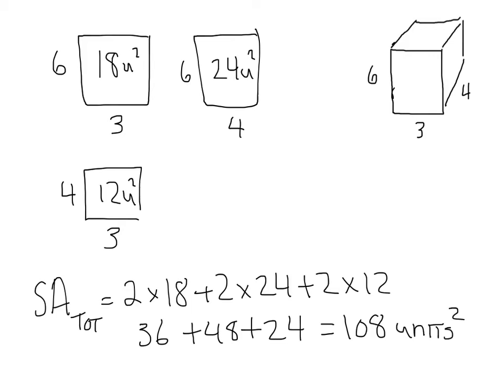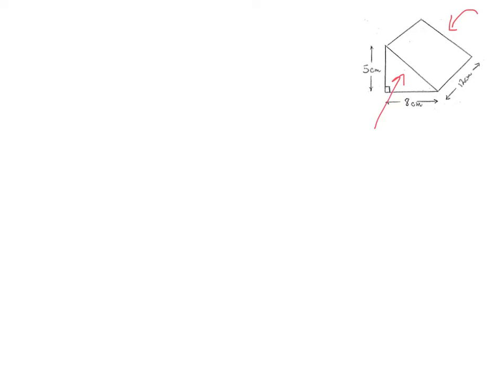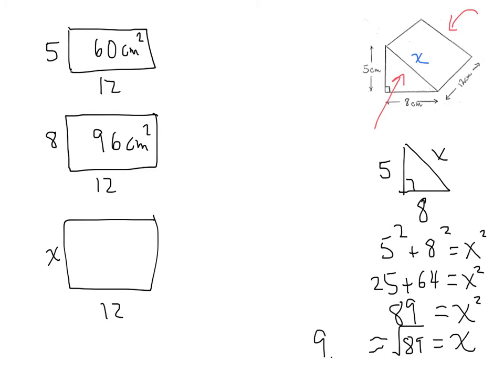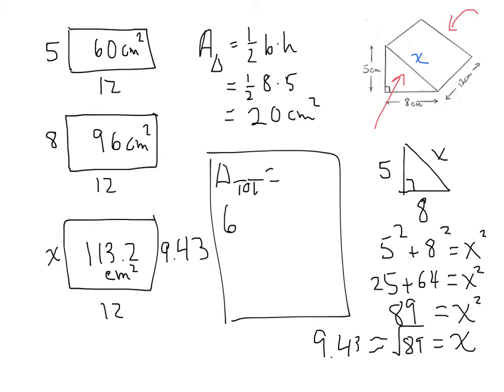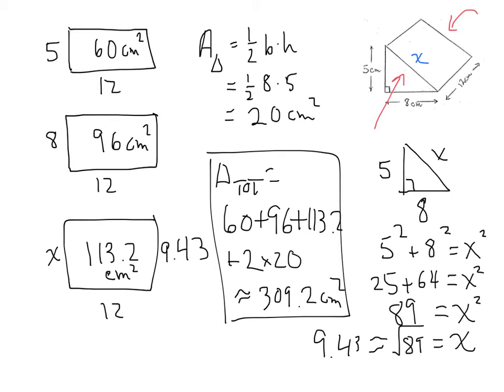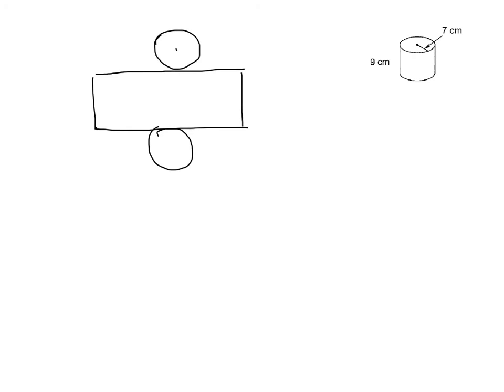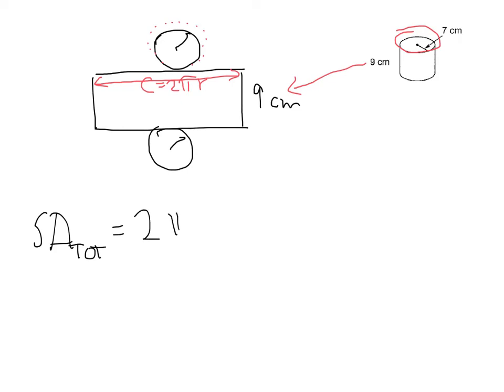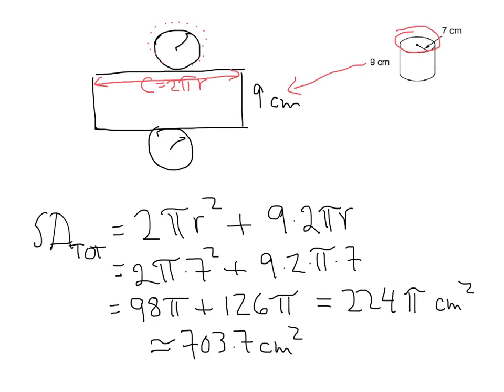surface areas of 3 different 3-D prisms